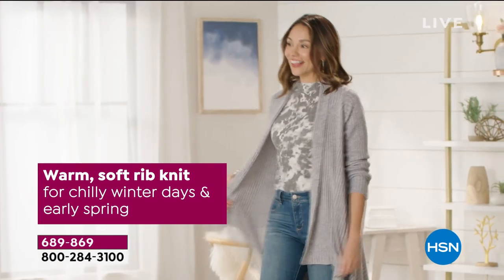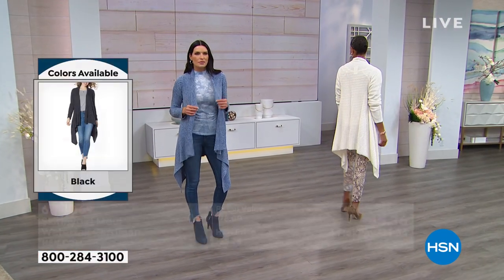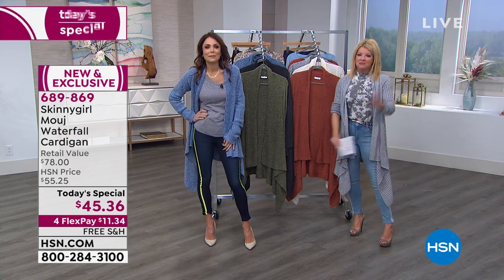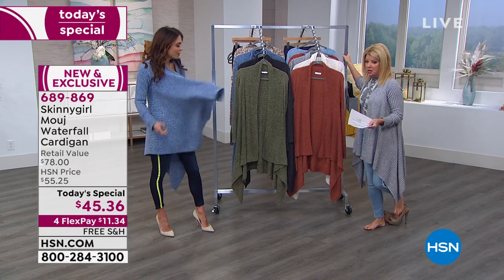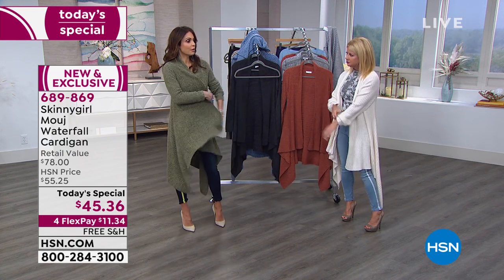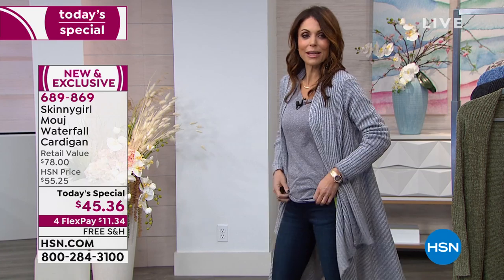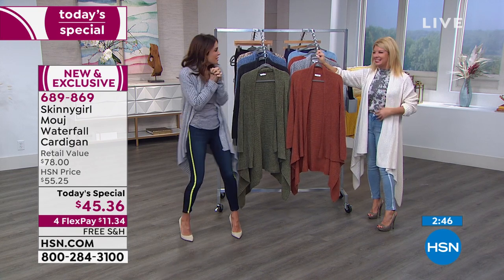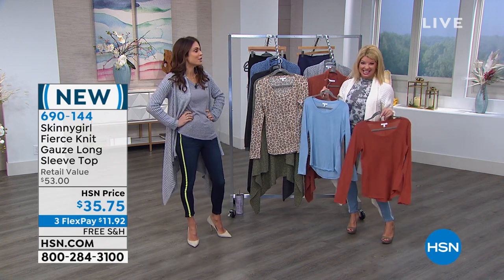Skinnygirl Mouj Waterfall Cardigan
Meet your latest musthave. Relaxed style pairs with cozy comfort in beautifullysoft boucle knit.